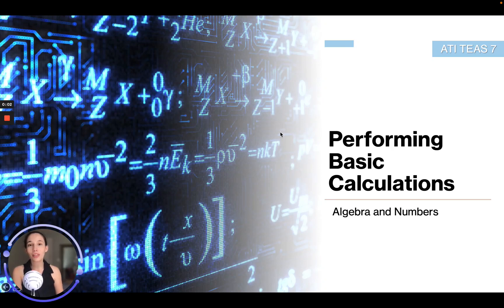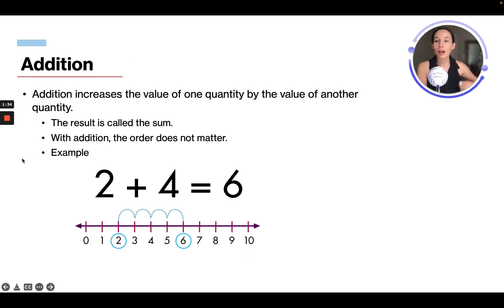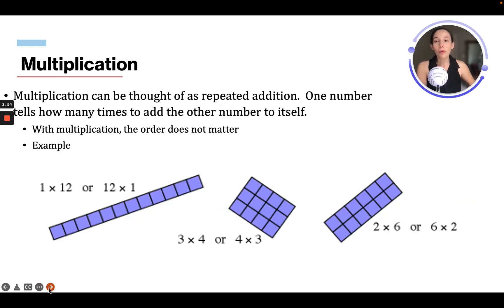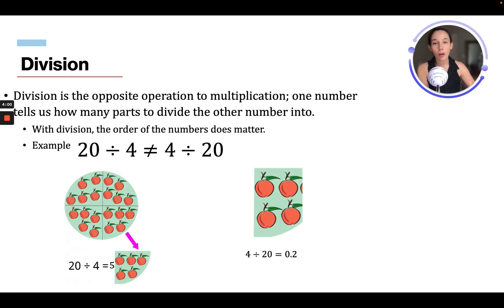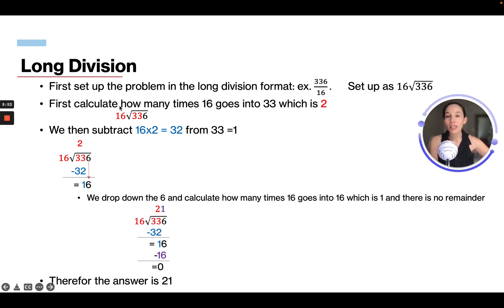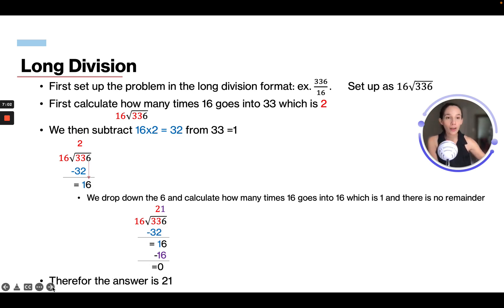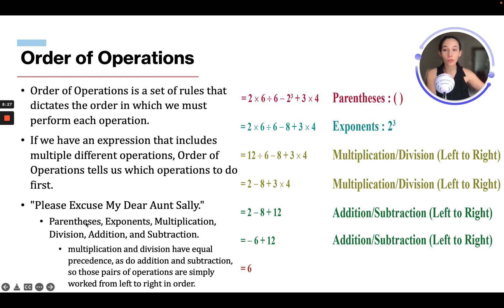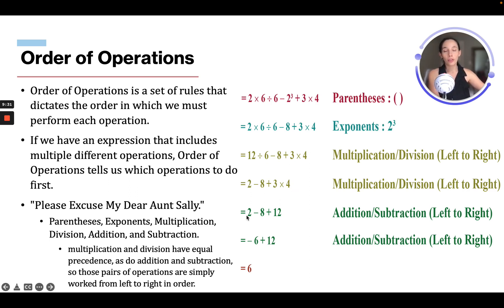ATI TEAS 7 Math Course | Performing Basic Calculations